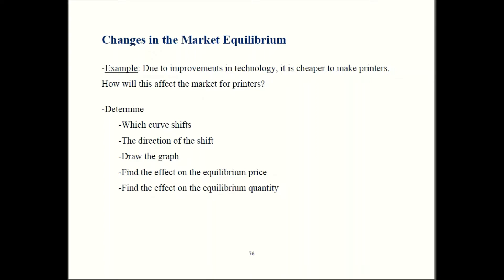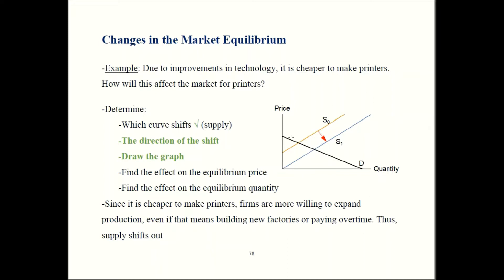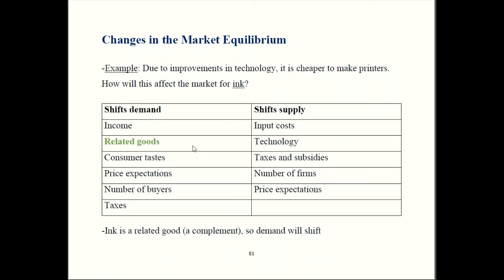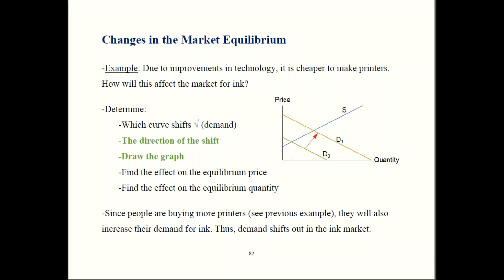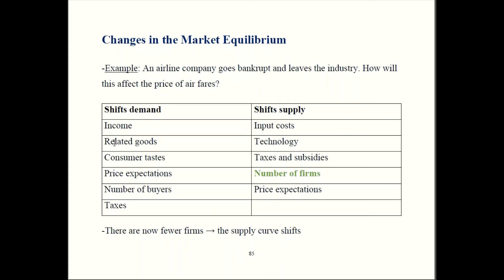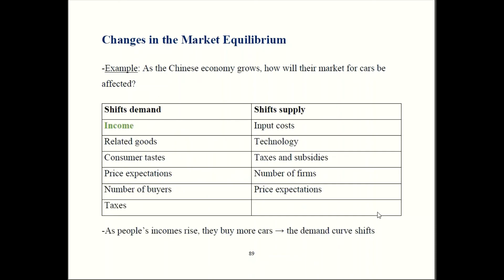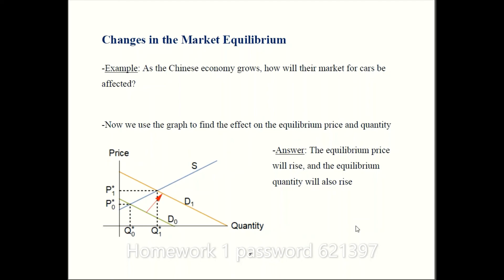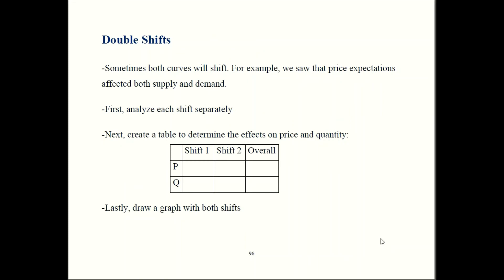Principles of Micro - Chapter 3 Part 7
Learn from supply and demand examples